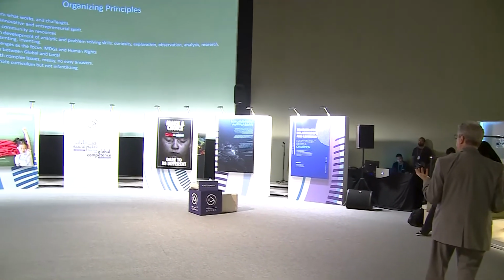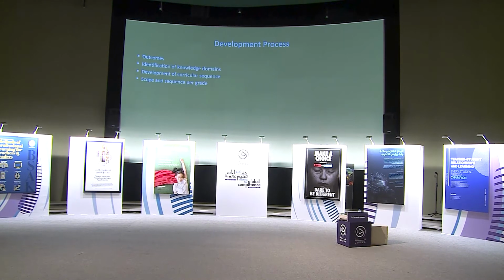19 Fernando Reimers